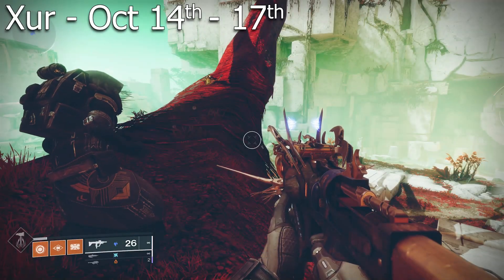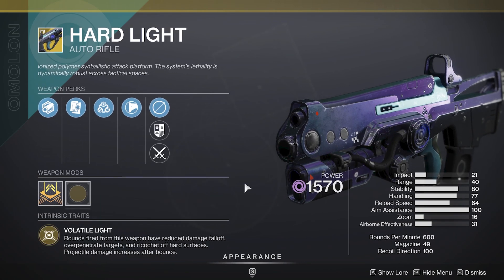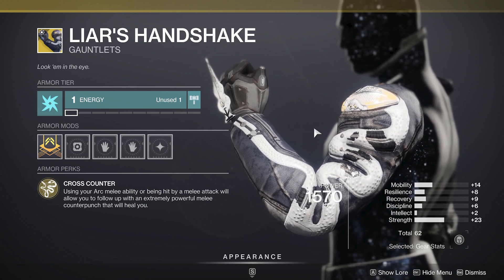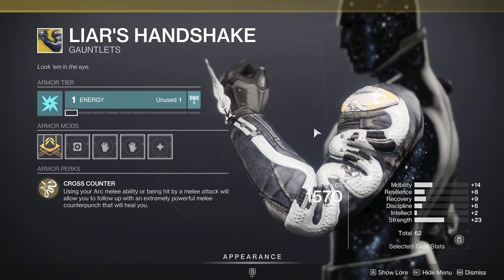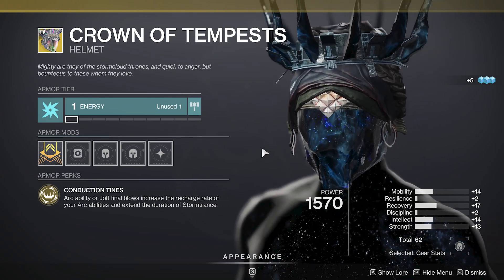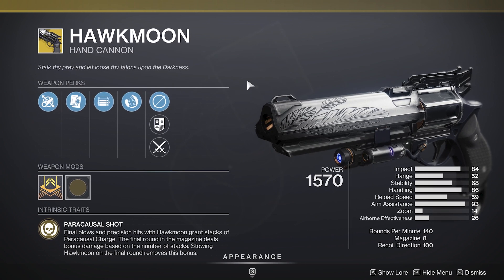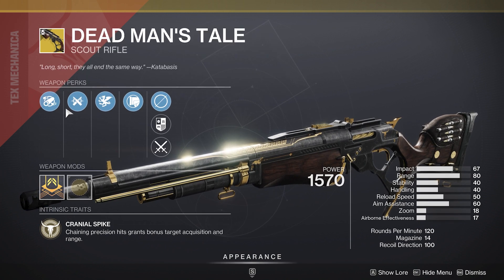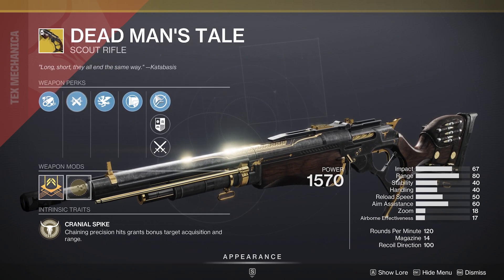Great Hawkmoon and Dead Mans Tale, Class Exotics are Decent - Destiny 2 - Xur Oct 14th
PS4 = Ebontis
XB1 = Ebontis

30th Anniversary, Grasp of Avarice, Dares of Eternity, Starhorse, Xur, Solo Flawless Grasp of Avarice, Gjallarhorn, Forerunner

Season of the Haunted, Leviathan, Moon, Calus, H.E.L.M., Reaper, Nightmare Containment, Sever, Trespasser, Beloved, Austringer, Drang, Mida Mini Tool, Haunted, Nightmare, Solar 3.0

Season of the Plunder, Expedition, Ketchcrash, Hideout, Relic, Star Chart, Buried Treasure, Treasure, Eliksni, Treasure Beacon, Savvy, Plundered Umbral Energy, Treasure Coordinates, Map Fragments, Captain's Atlas